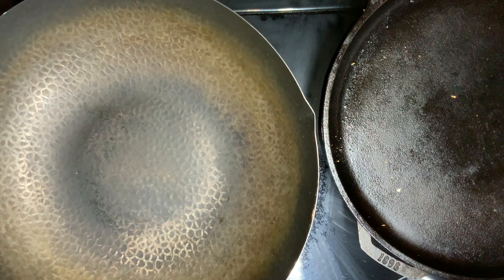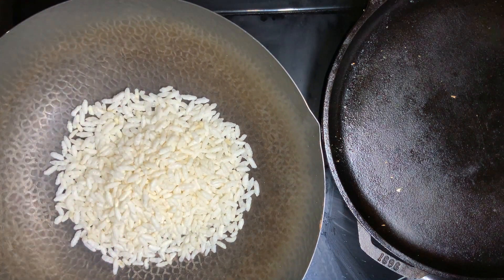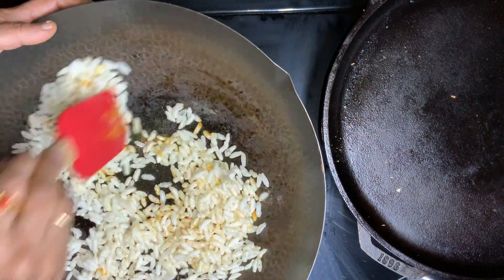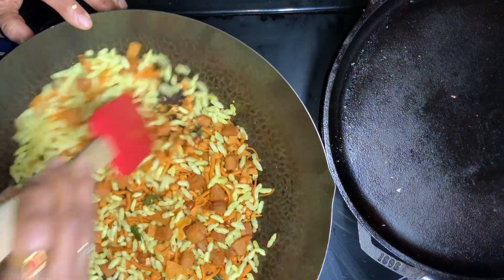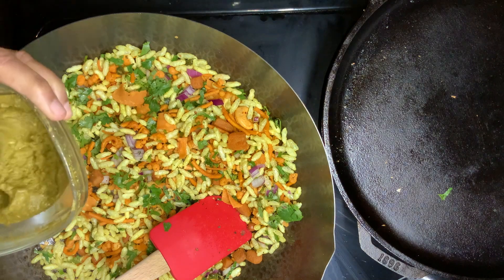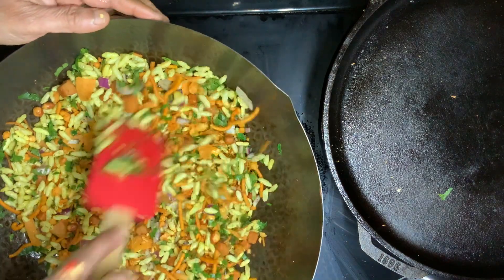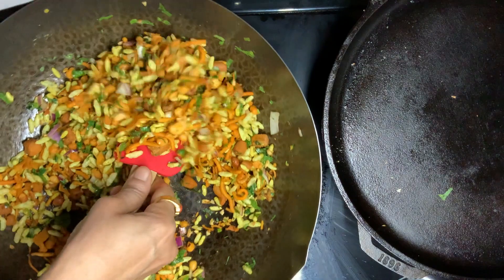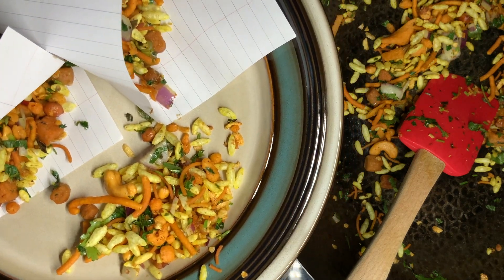எனி வீட்டில் செயிங்கோ மசாலா Mixture|| Eni Veetil Cheinge Masala Mixture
எனி வீட்டில் செயிங்கோ மசாலா Mixture